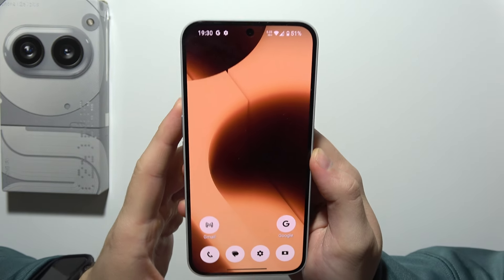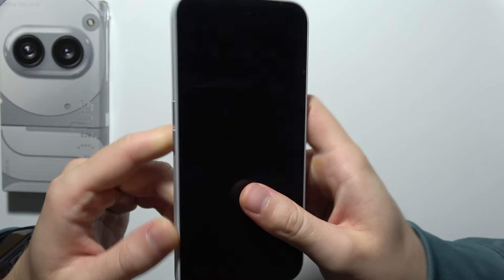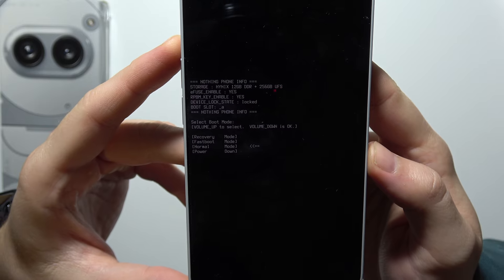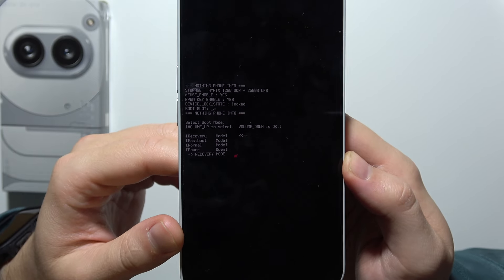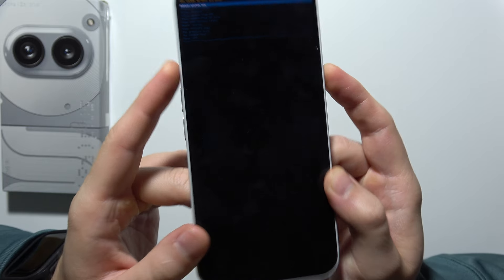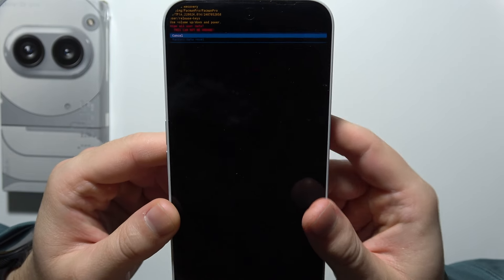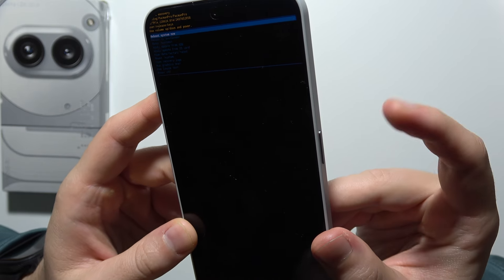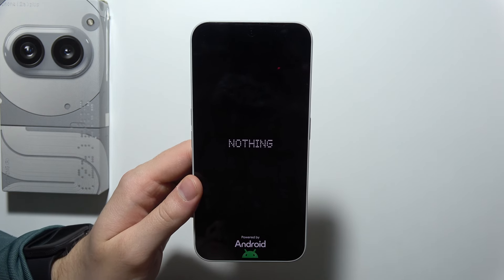Nothing Phone 2a Plus: How to Hard Reset via Recovery Mode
Learn how to hard reset your Nothing Phone 2a Plus using Recovery Mode with this step-by-step guide. A hard reset can help resolve persistent issues by wiping all data and restoring your device to its original settings. Follow these simple instructions to access Recovery Mode and perform the reset on your Nothing Phone 2a Plus. Ensure you back up your data before proceeding to avoid losing important files.